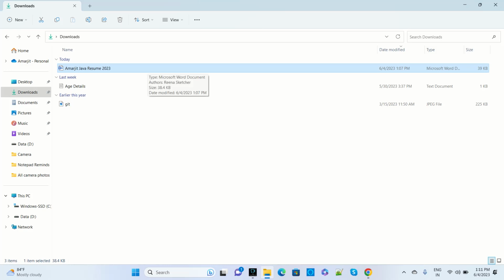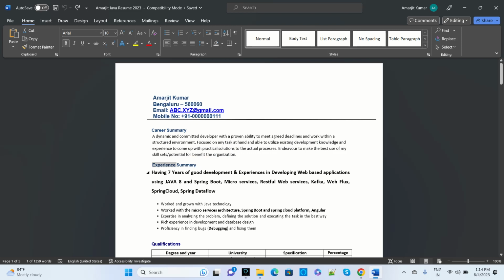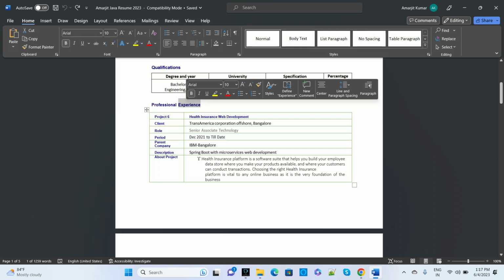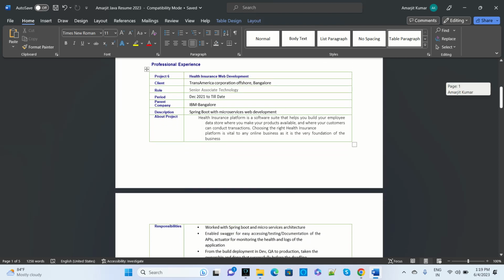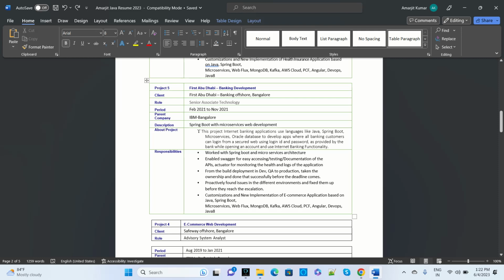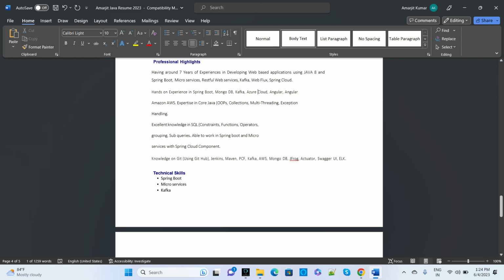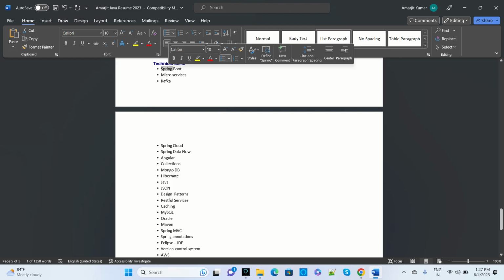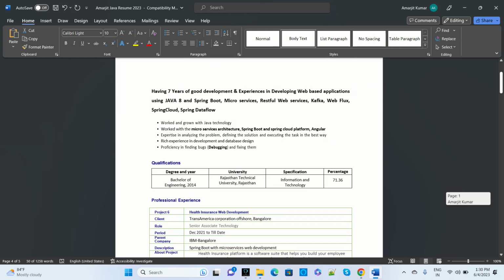Resume That Got Me Into Google Selection for IT & Technical Candidates get Shortlisted for fresher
The Resume That Got Me Into Google Selection | Resume for  IT & Technical Candidates | How to make a Resume that gets Shortlisted | How to make a resume for freshers.
1. How to make a resume?
2. Software Engineering Resume Tips.
3. How to make Google Resume?
4. Software Engineer Resume Template.